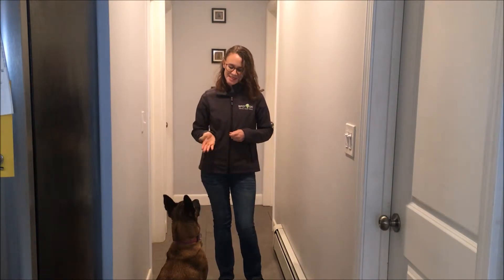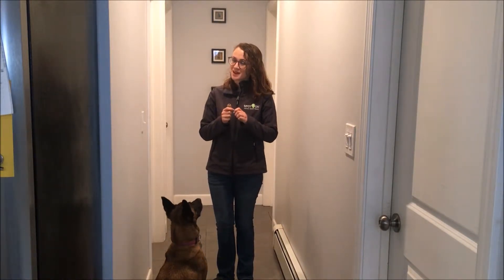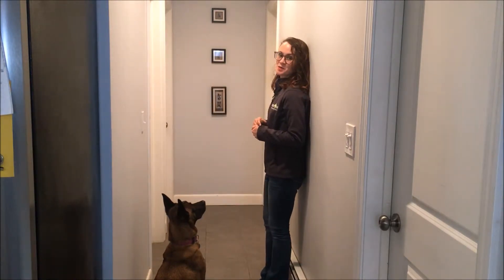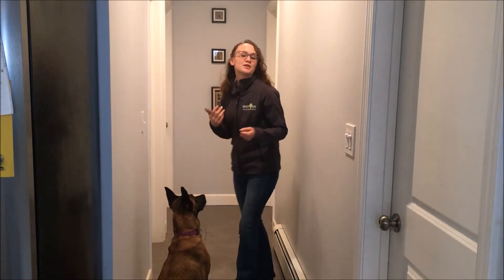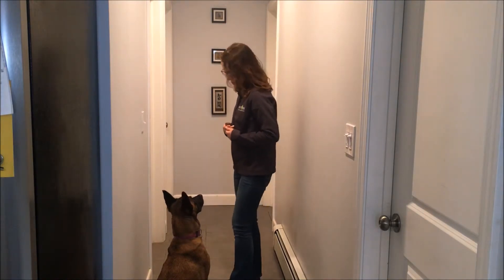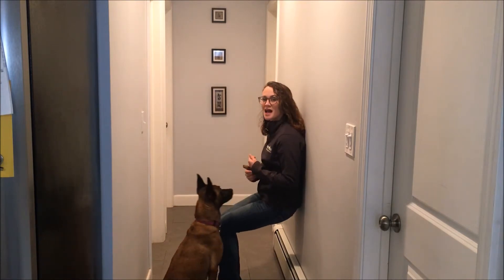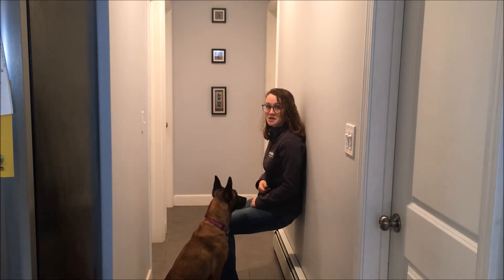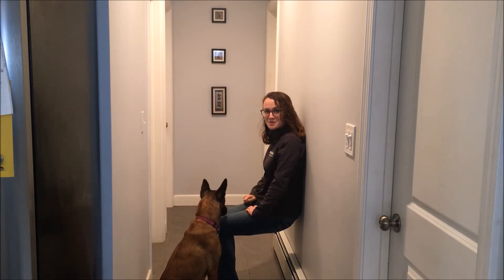Trickster Tuesdays with Haeleigh and Eva: Jump into My Arms Week 2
Take your catch to the next level this week with SpotOn Training Director, Haeleigh Hyatt and her pup Eva. Learn how to transition this trick from sitting to standing in a few simple steps!